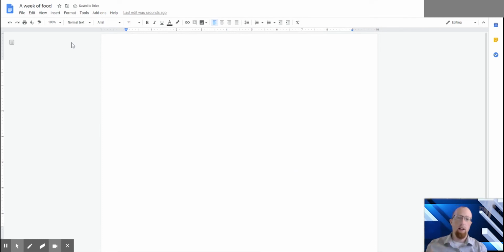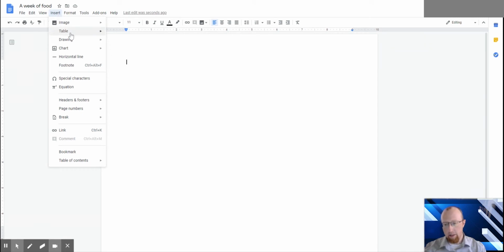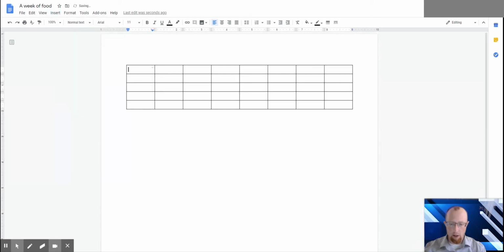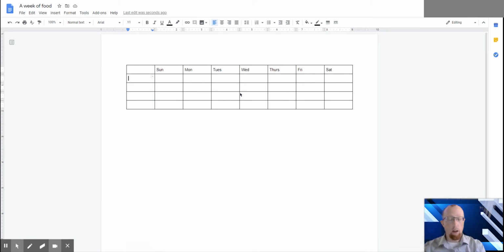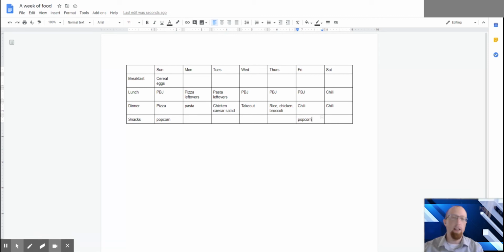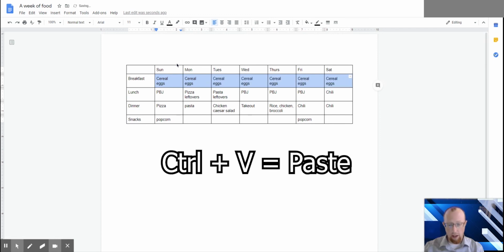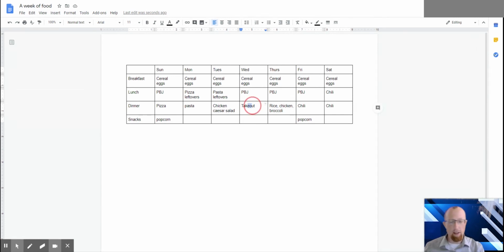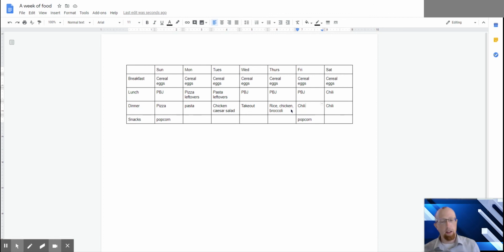Setting up a table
Intro and assignment for setting up a table in docs